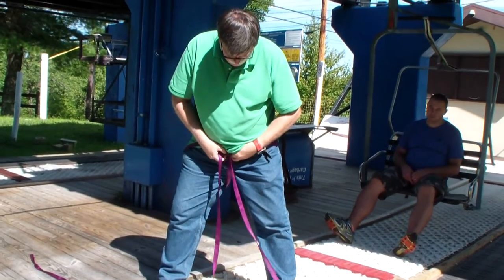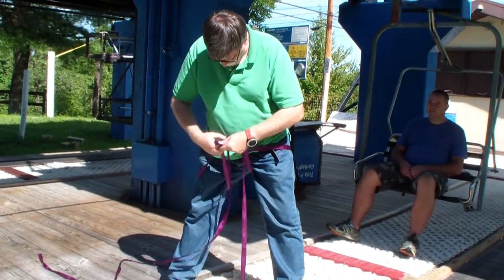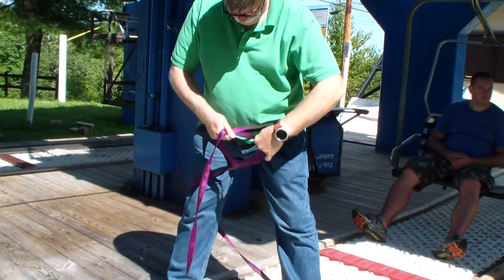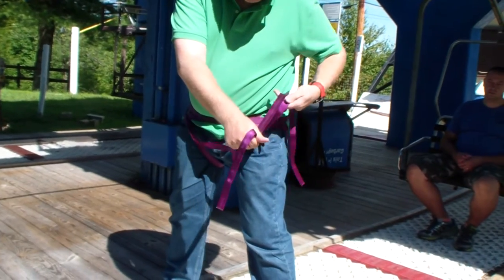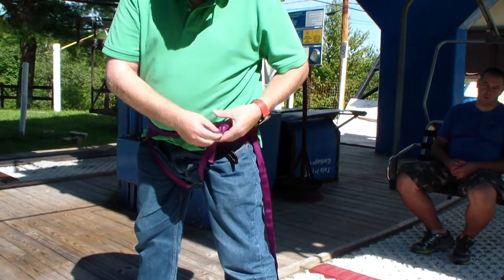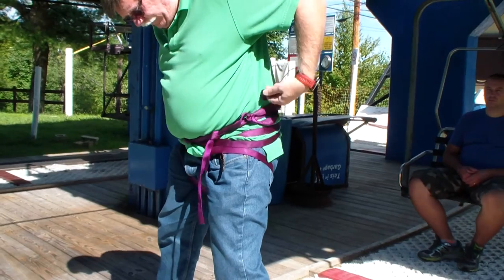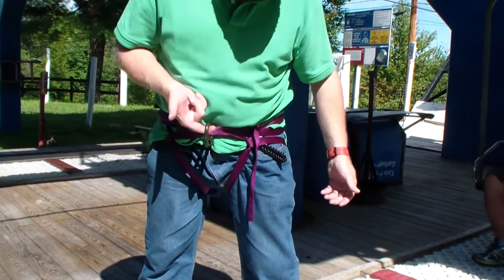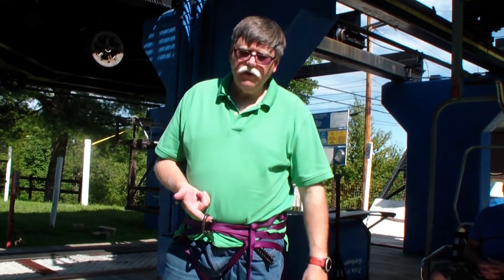Swiss Seat Demonstration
Blue Mountain Ski Patrol. Swiss Seat Demonstration